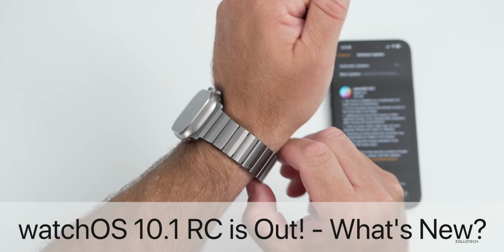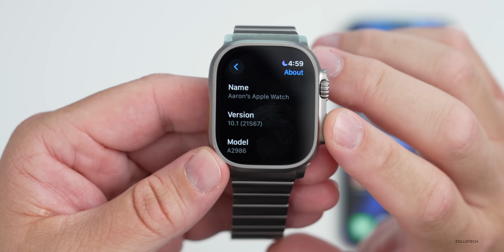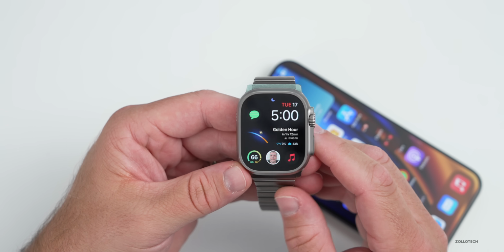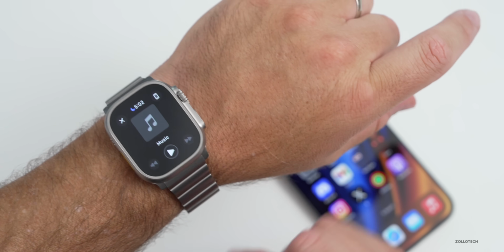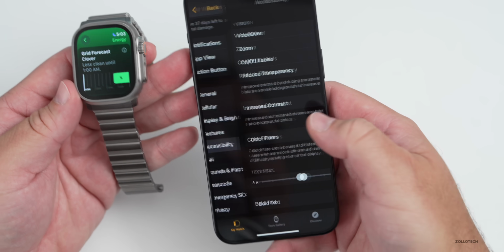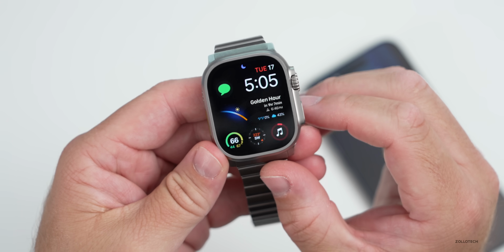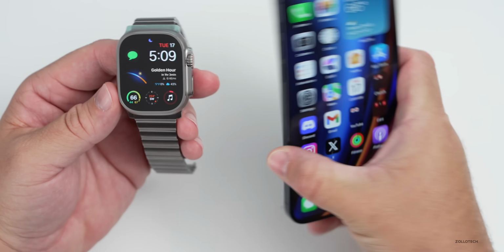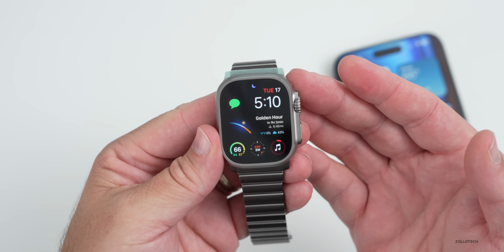watchOS 10.1 RC is Out! - What's New?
watchOS 10.1 RC or watchOS 10.1 GM has been released for developers and watchOS 10.1 RC Public Beta as well. watchOS 10.1 RC is available to all supported devices and watchOS 10.1 will release next week around October 23, 2023. In this video I go over everything new in watchOS 10.1 GM and how to leave watchOS 10.1 beta and get the official watchOS 10.1 when it is released to the public.

Apple also released iOS 17.1 RC, iPadOS 17.1 RC, tvOS 17.1 RC and macOS 14.1 Sonoma RC. Apple introduced a new Apple Pencil with USB-C today as well.

*Chapters*
00:00 - Intro
00:00 - Supported Devices
00:22 - If You are A Developer or Public Beta Tester
00:33 - Size and Other Apple Releases
00:54 - Build Number
01:05 - New Features, Updates and Changes
03:32 - Bug Fixes
05:49 - Battery Life
06:04 - Performance
06:27 - watchOS 10.1 Release Date
06:52 - Conclusion